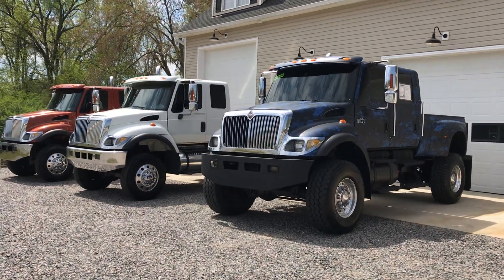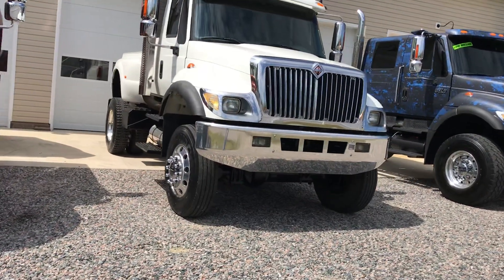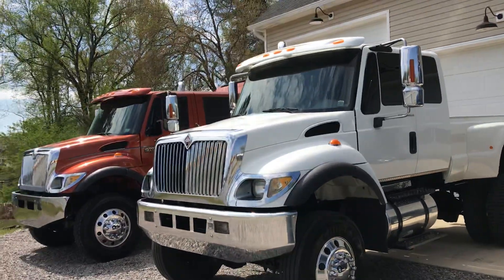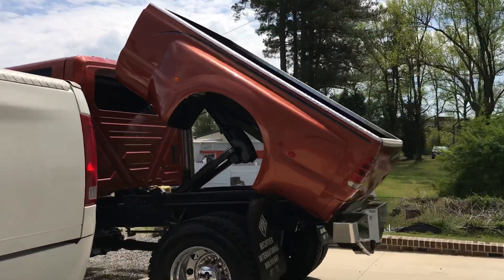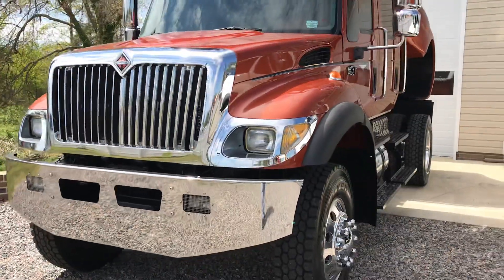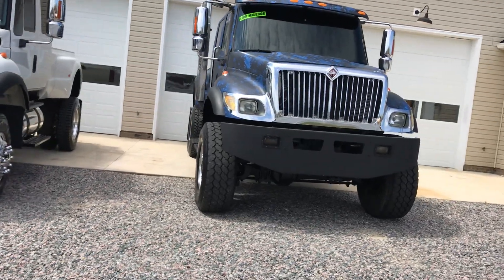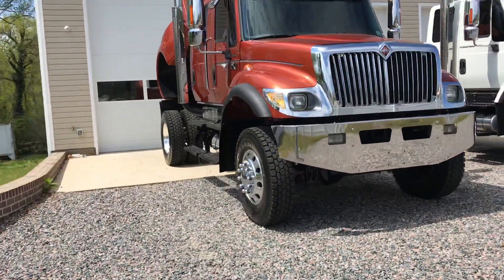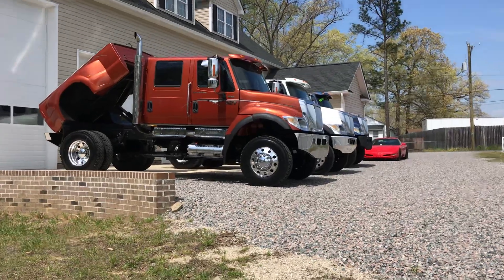WORLDS LARGEST PRODUCTION PICKUPS MONSTER HUGE 4X4 CXT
A collection of what possibly is the worlds largest and rarest lowest mileage most unusual facotry production CXT pickups.